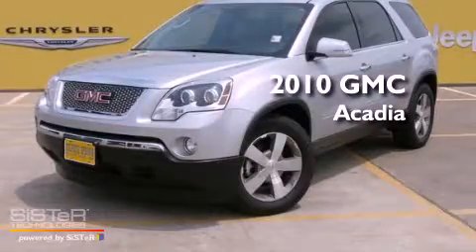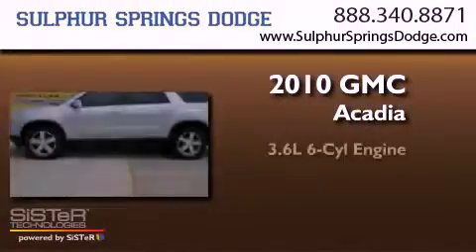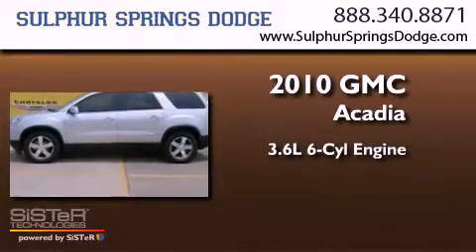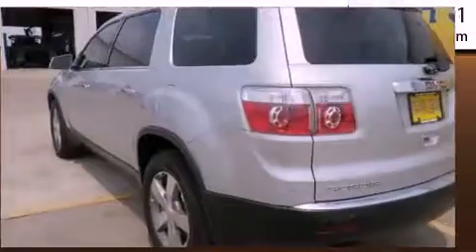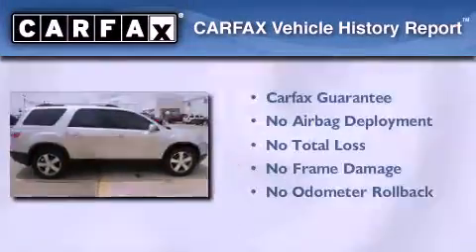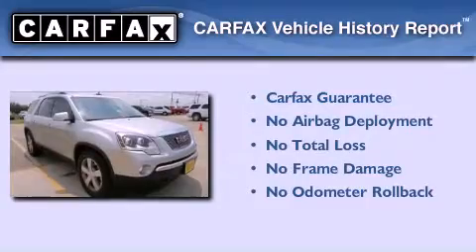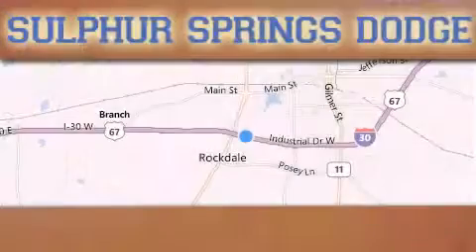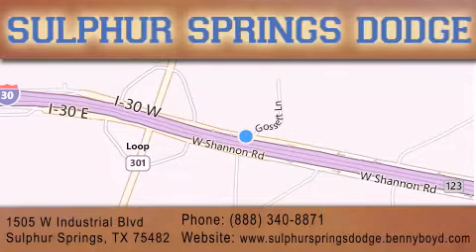2010 GMC Acadia Paris TX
Year : 2010
 Make : GMC
 Model : Acadia
 Engine : 3.6L SIDI V6
 Trans . : Automatic
 Exterior : White
 Miles : 47,967

 Stock : AJ253229